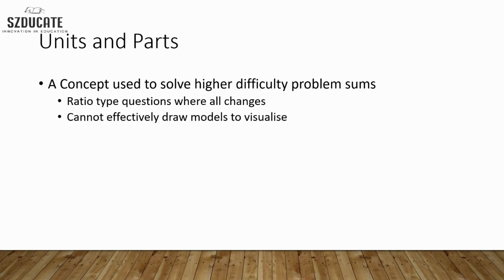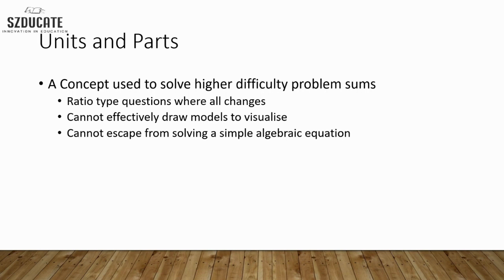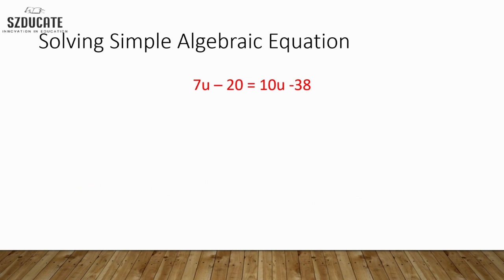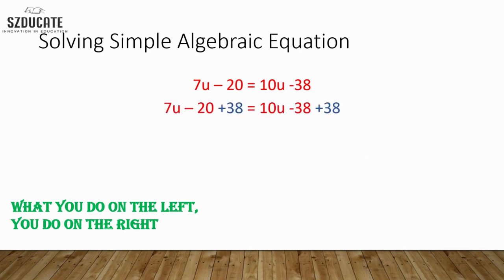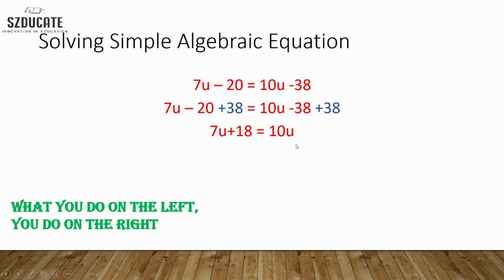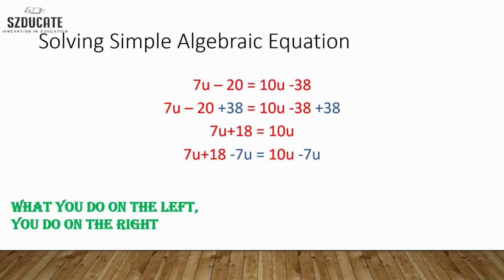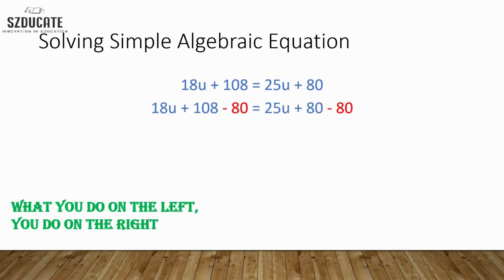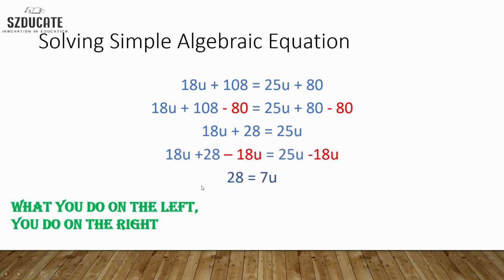Simple Algebraic Equations for units and parts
If you always have issues with the last part of units and parts concept for solving PSLE maths problems, you need to learn simple algebra manipulation.

Its not that hard.
Remember the Golden Rule.
"What you do on the left, you do the same on the right"